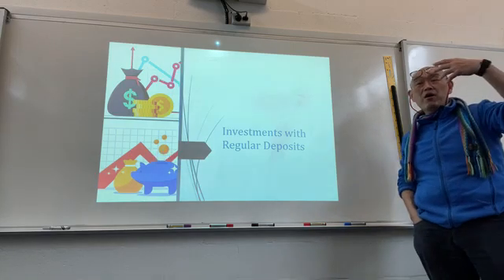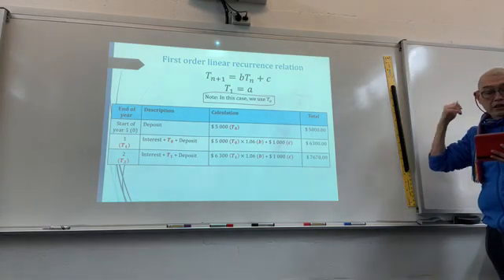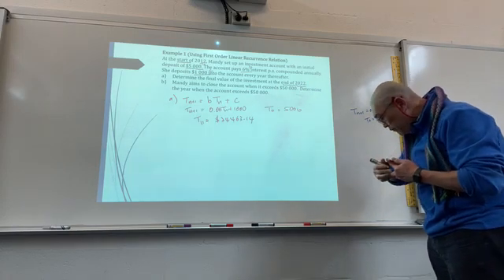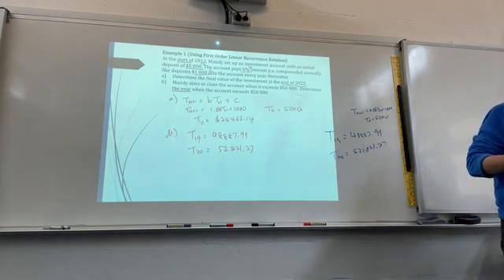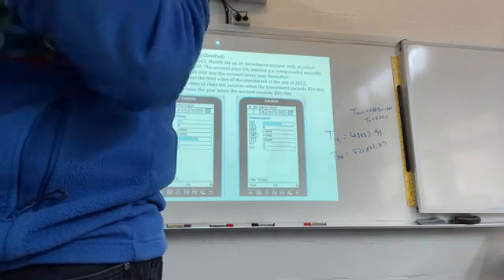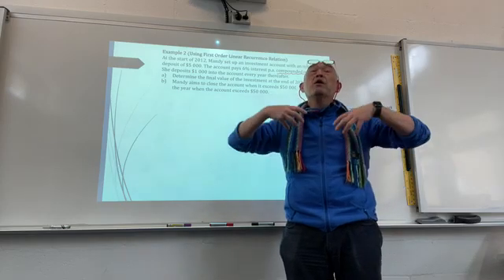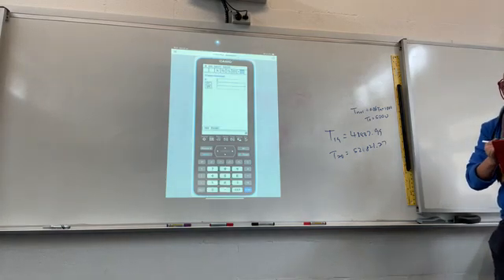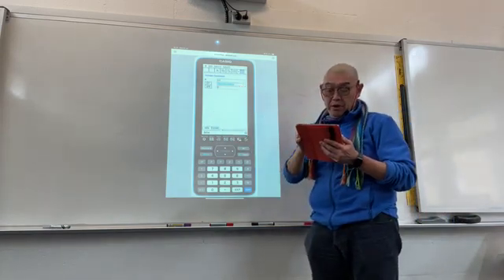Investments with regular deposit